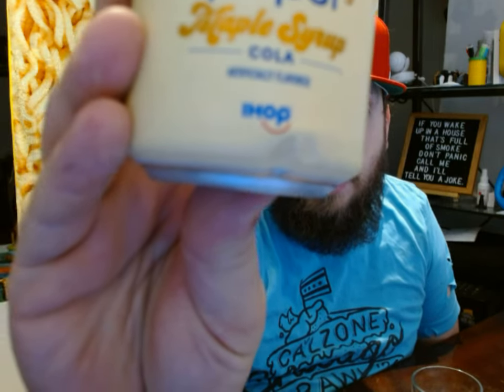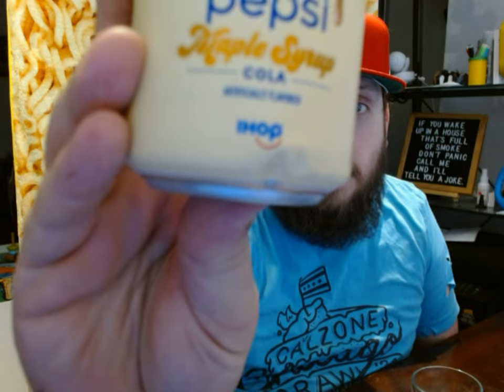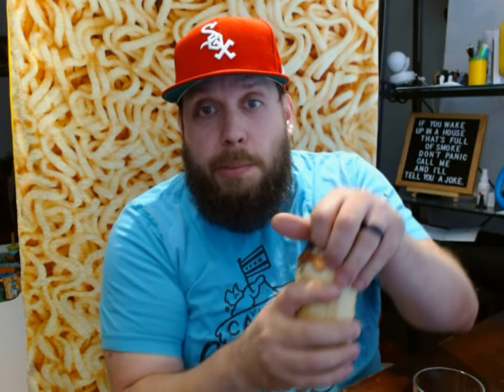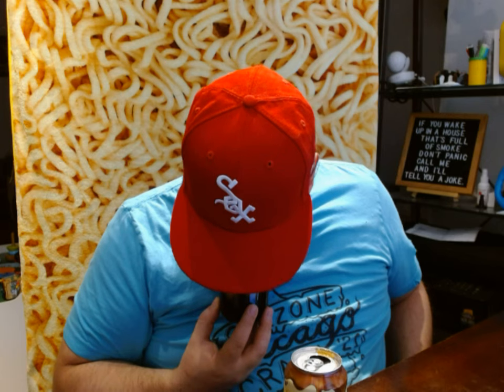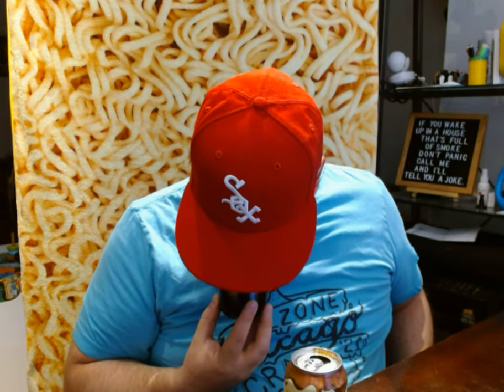Maple Pepsi collab with IHOP Review